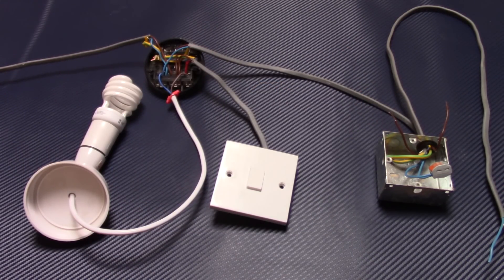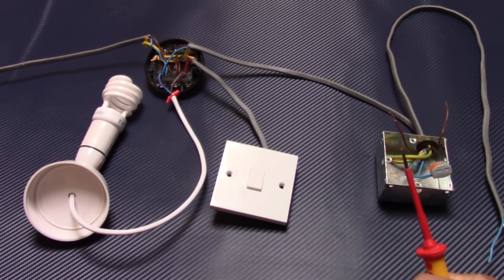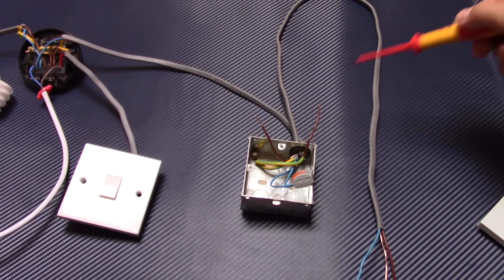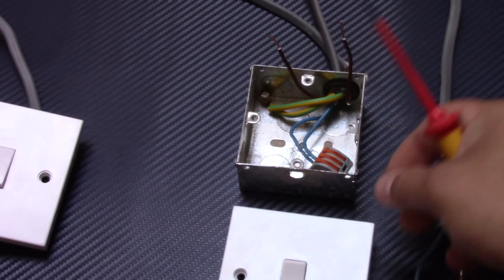Downlights to lamp & switch wiring . Spotlights to switch & ceiling rose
How to connect downlights to a ceiling rose and switch video.